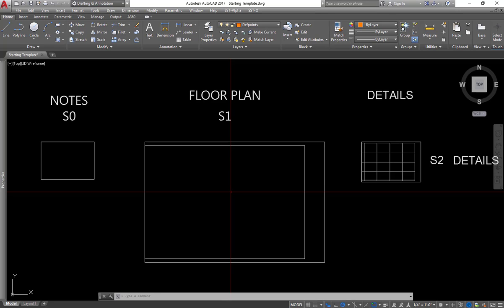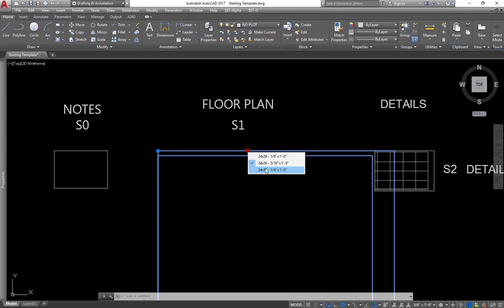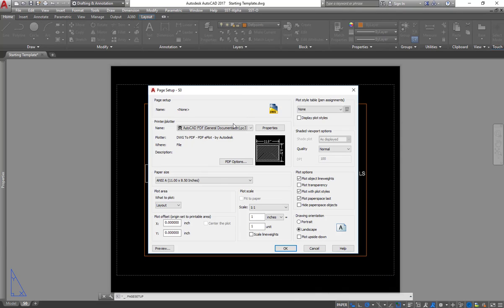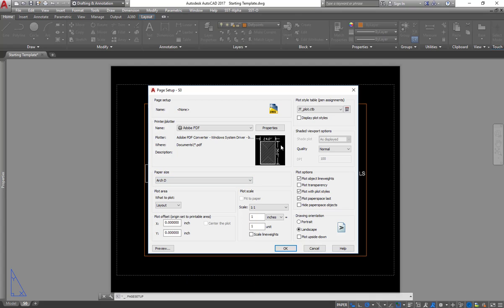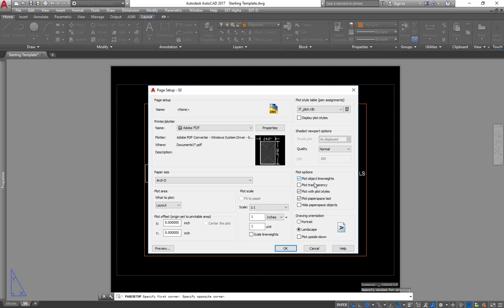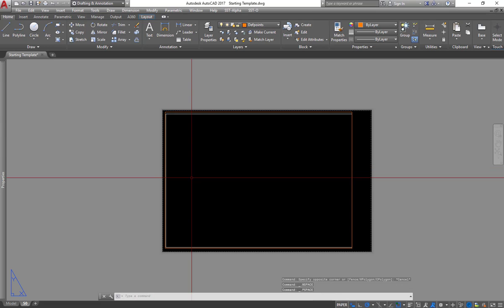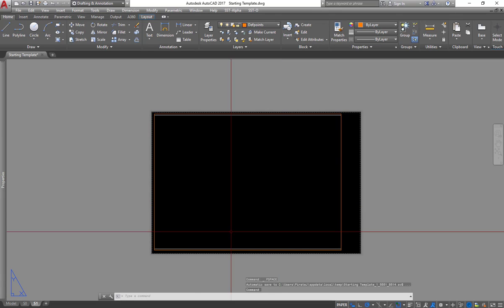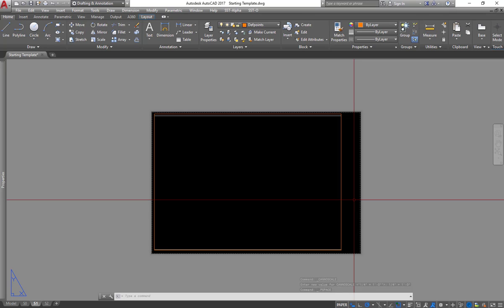AutoCAD Tutorial: How to Setup Sheet Layouts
In this video I will how you how to properly setup sheet layouts in AutoCAD.

for more AutoCAD tips!